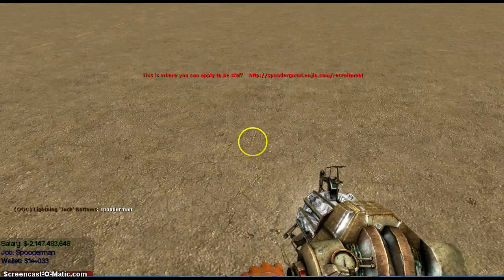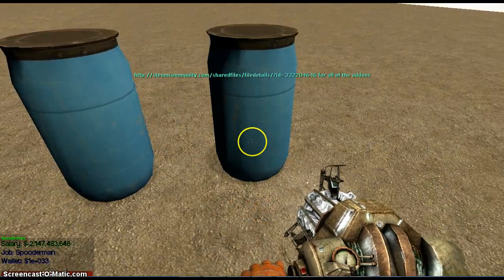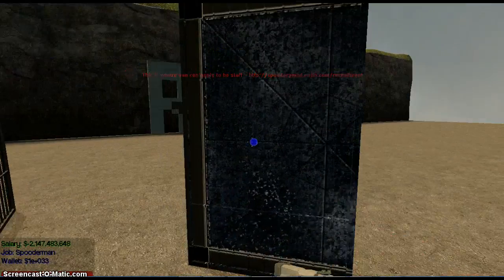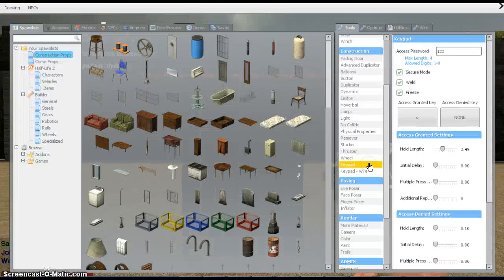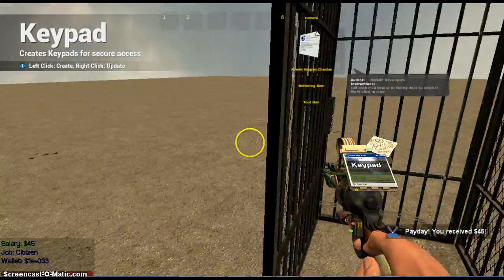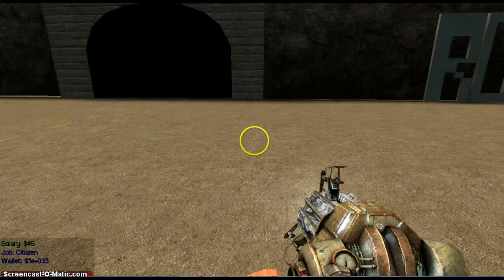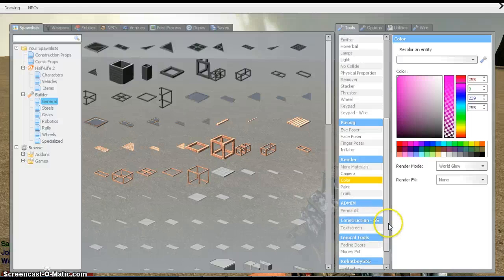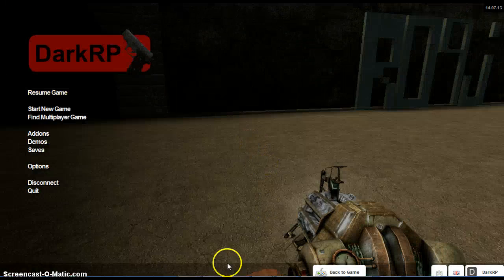Garrys mod tool gun tutorial